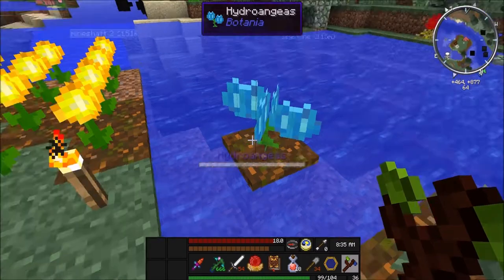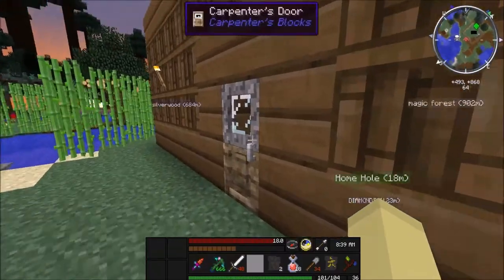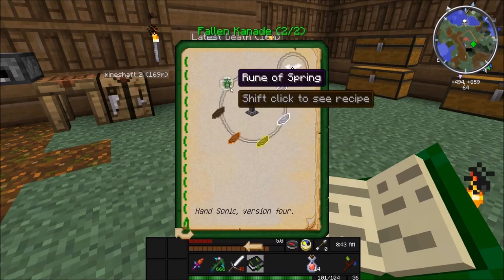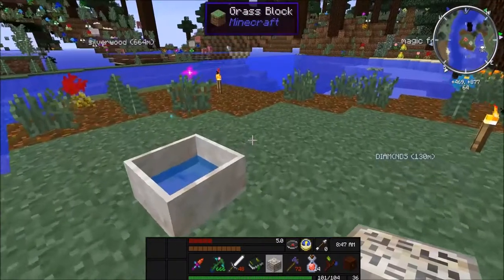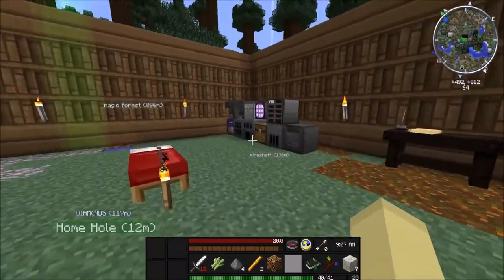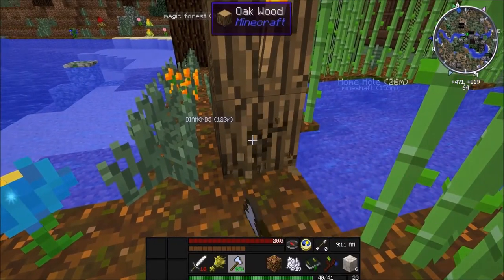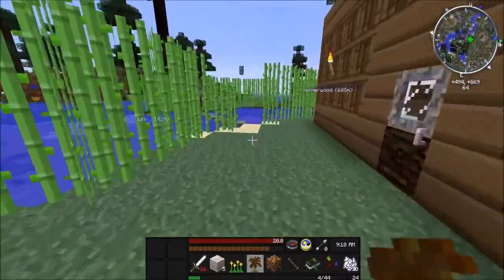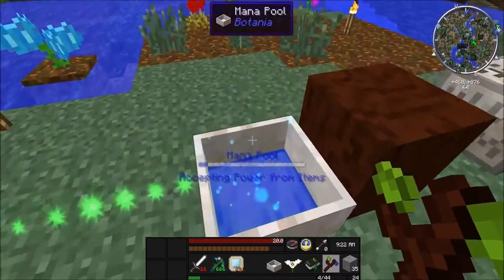TestCraft 1.7.2 Episode8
i love jumping from mod to mod and when mods really work well together well today there is a couple blood magic and botania have fun

Advanced Genetics
Applied Energetics 2
Balkon's Weapon mods
BiblioCraft
Biom's o' Plenty
Blood Magic: Alchemical Wizardry
Botania
BuildCraft
Carpenter's Blocks
Chisel
Compact Display HUD
Doom Like Dungeons
Dr.Zhark's Mo' Creatures
Dynamic Lights(haven't seen it working yet)
Enchanting Plus
Ender IO
Equivalent Exchange 3
Extra Utilities
Extra Cells(ae 2 add-on)
Factorization
Flan's mod
Grinder
Highlands
Hopper Ducts
IndustialCraft 2
Inventory Tweeks
Iron Chests
Jabba
Mob Amputation
Mystcraft
Natura
NEI
OpenEye
Pam's HarvestCraft
PneumaticCraft
RailCraft
Ropes+
ThaumCraft
ThaumicTinkerer
Tinkers' Construct
TreeCapitator
VoxelMap
Waila
Witchery